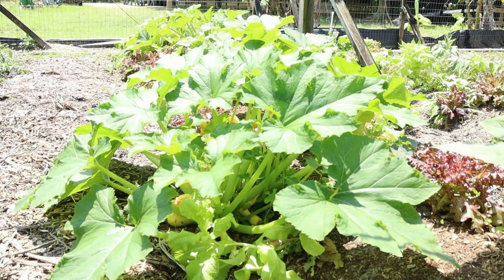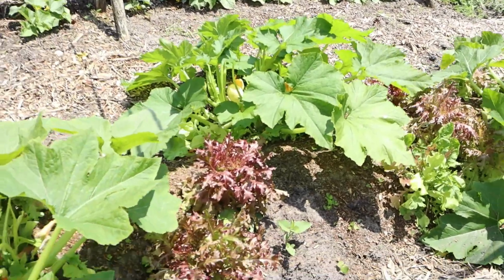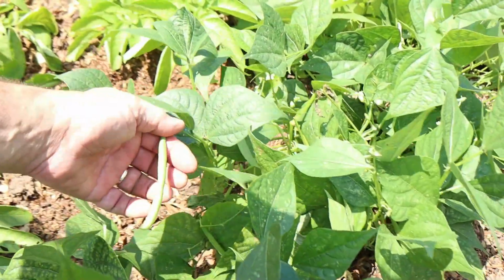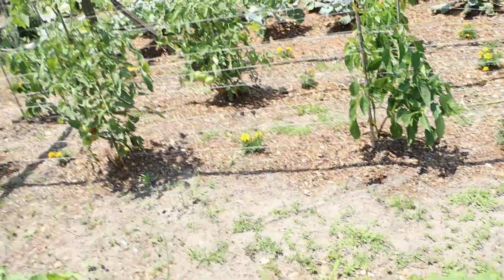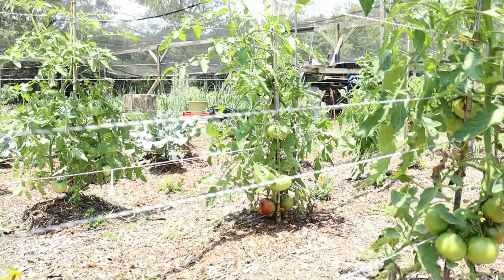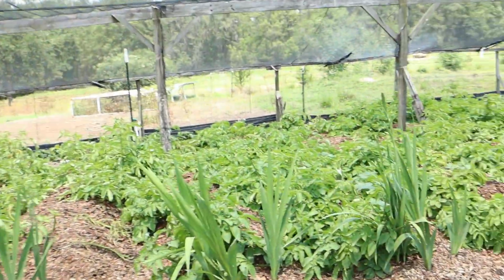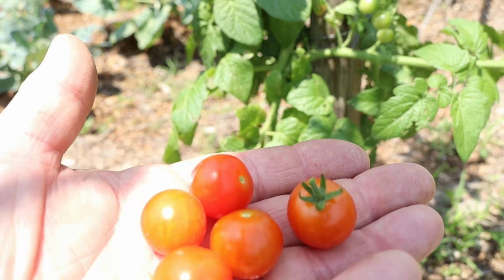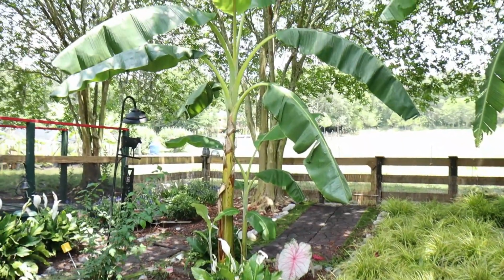The Garden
Come with me on this Journey, What a bounty from the garden